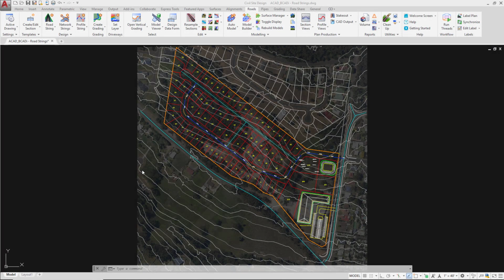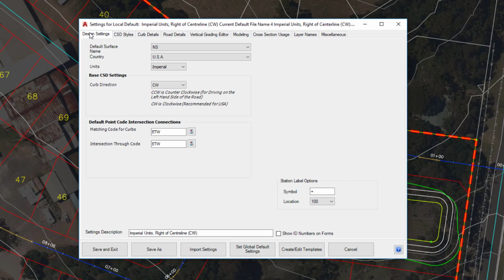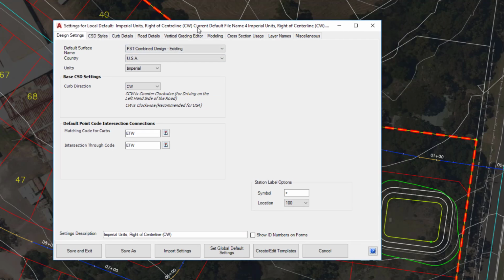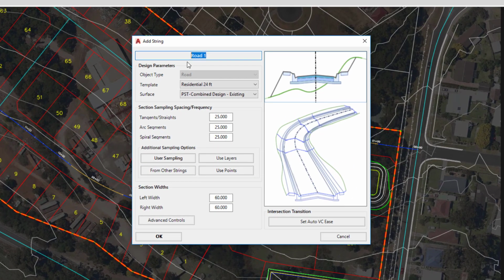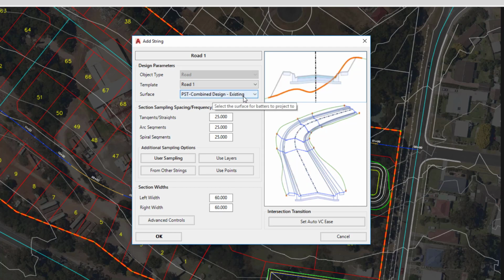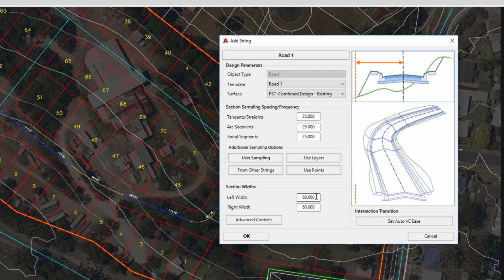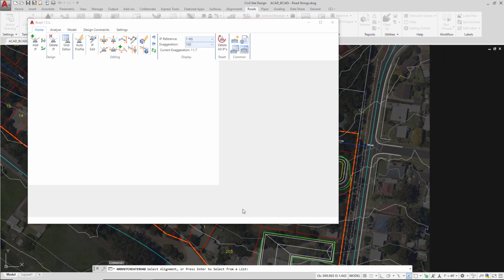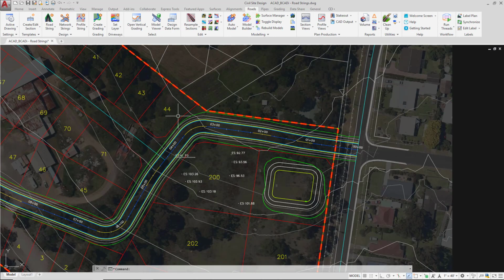Road Strings | Creation